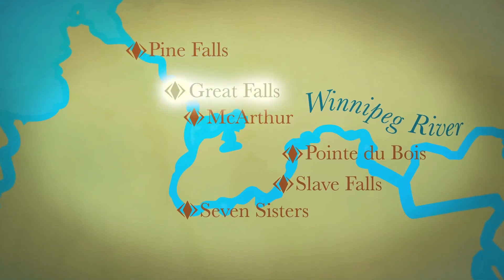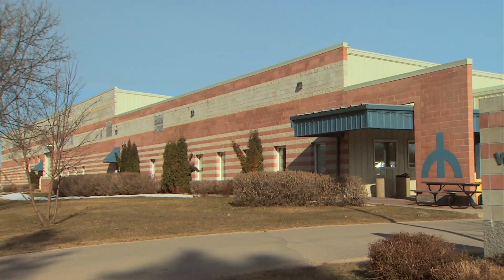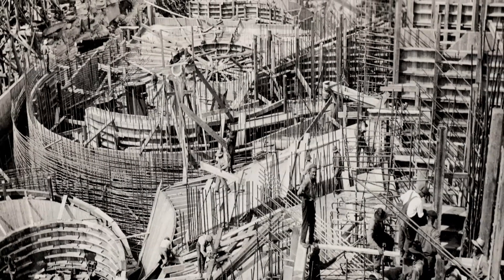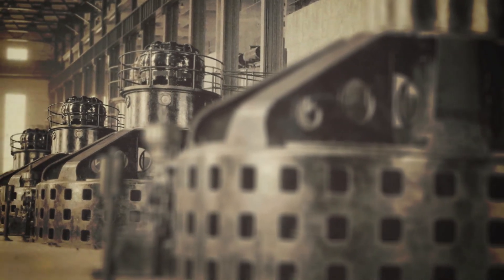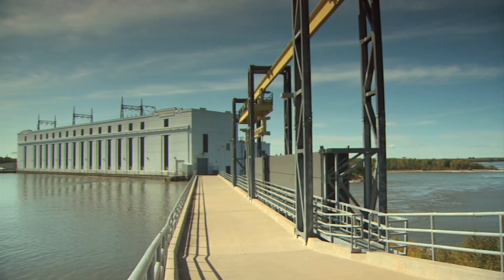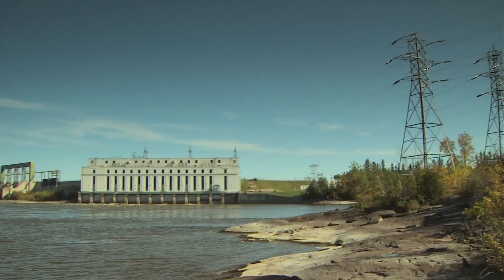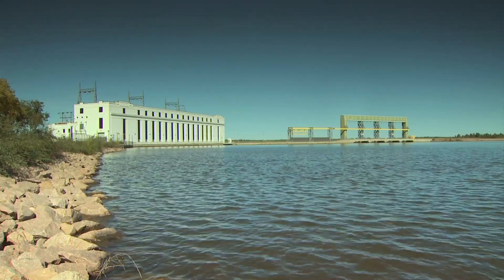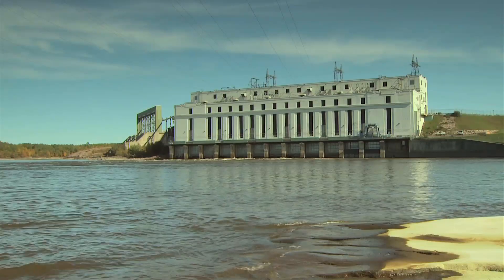Great Falls Generating Station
The history and development of Manitoba Hydro's Great Falls generating station on the Winnipeg River in southeastern Manitoba, Canada.